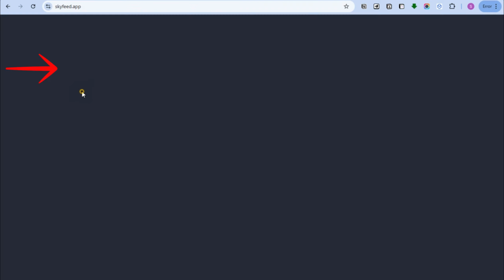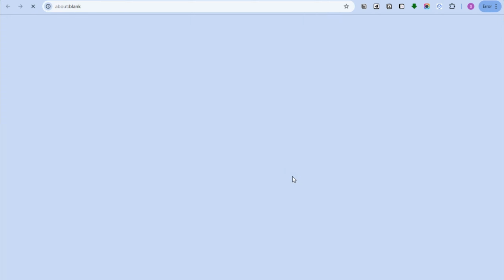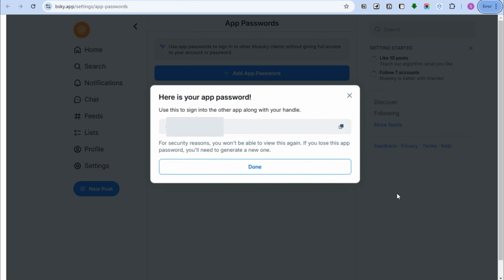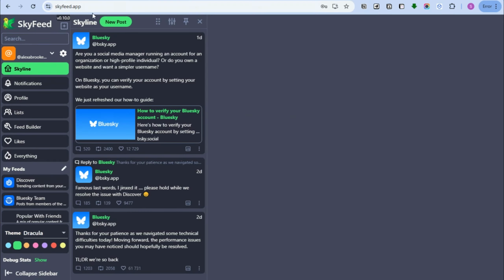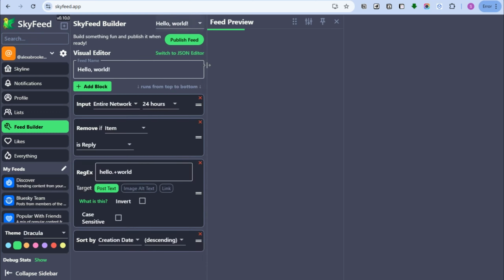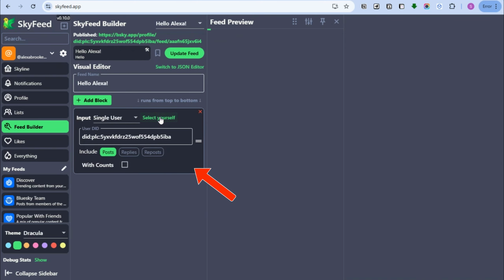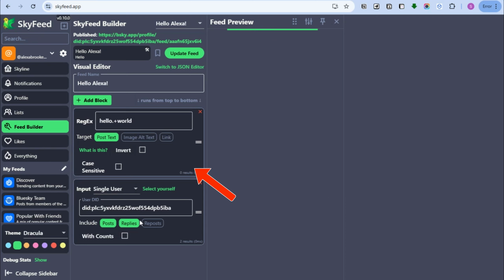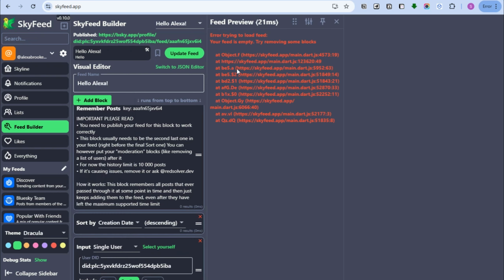How To Make A Bluesky Feed (Step-By-Step)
How To Make A Bluesky Feed

In this video I'll show you how to make a feed bluesky. The method is very simple and clearly described in the video. Follow all of the steps & learn bluesky how to make a feed